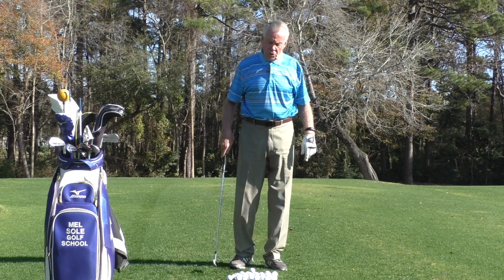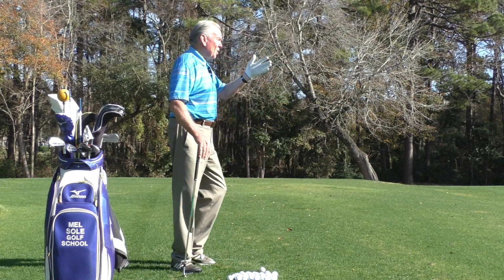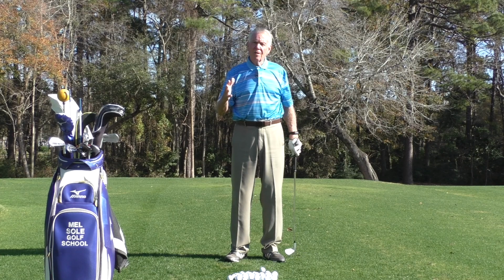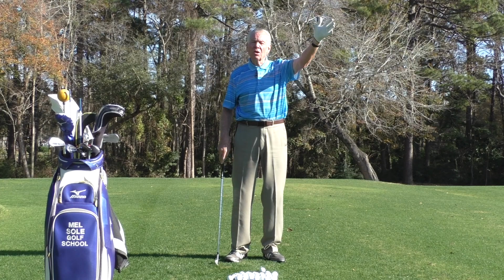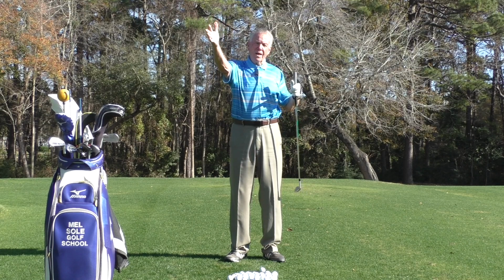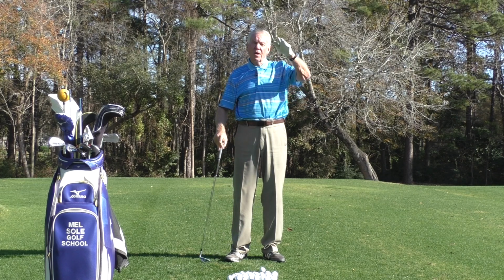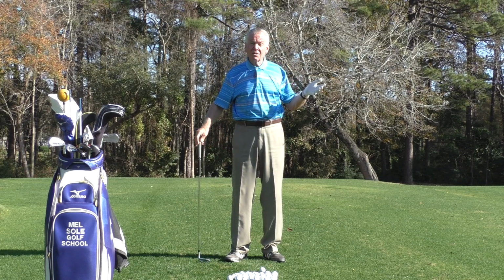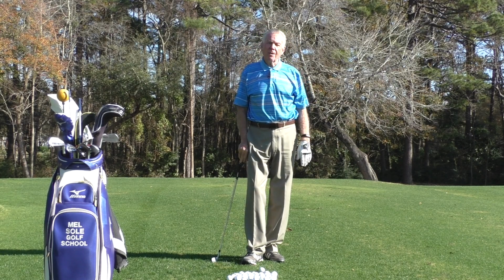Focus For 18 holes In 2021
2021 is officially here! Improve your golf game with Mel Sole this year.